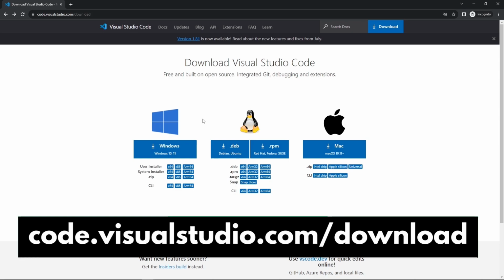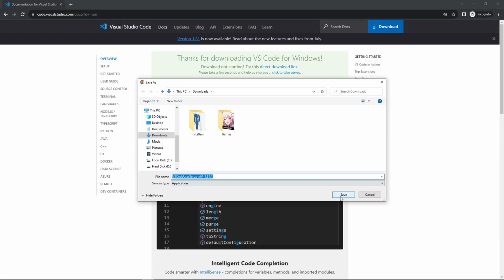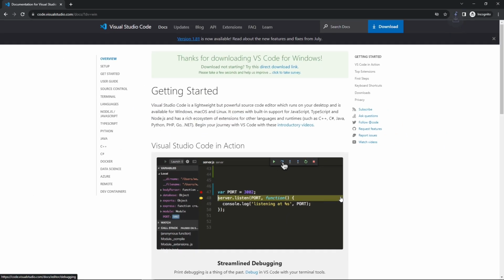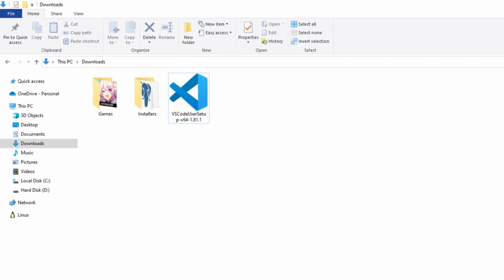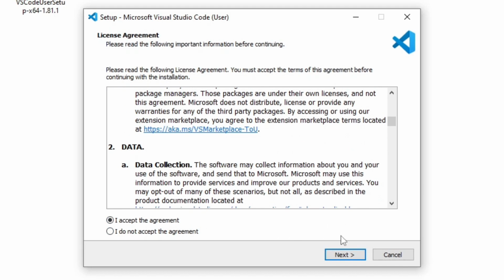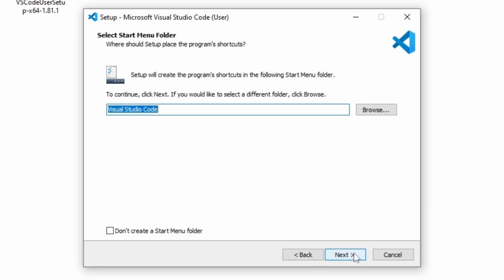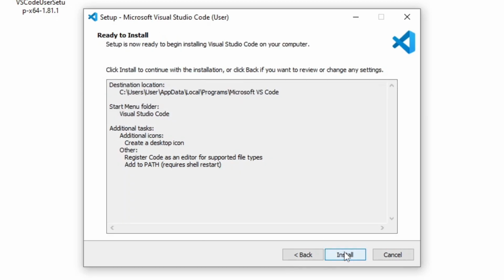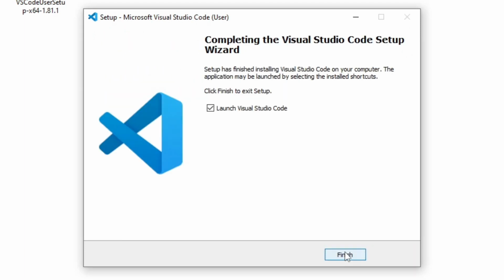How to Download and Install Visual Studio Code on Windows 10 [ 2024 Update ]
This is a tutorial on how to download and install Visual Studio Code (VS Code) on your Windows 10. Many web developers use this code editor because it's free and open-source, and it runs on Mac, Linux, and Windows.

Follow these steps, and use VS Code to practice and develop your website projects.

⏳Timestamps
00:00 Intro
00:03 Download Visual Studio Code
00:30 Install Visual Studio Code on Windows 10